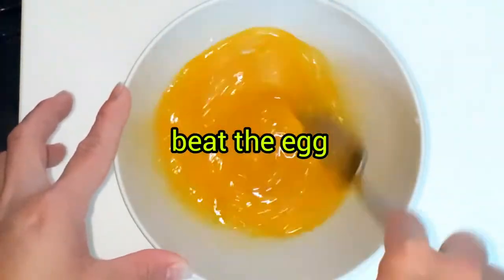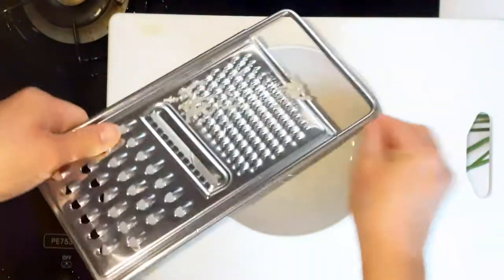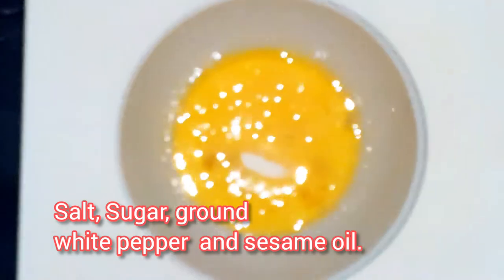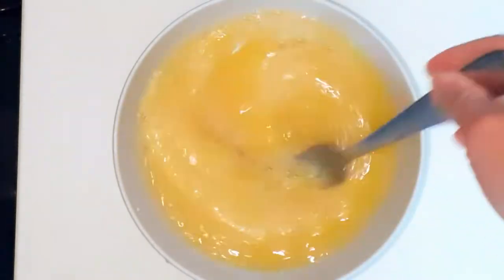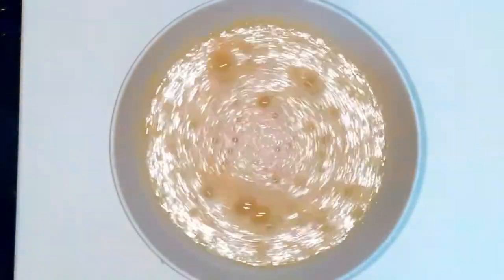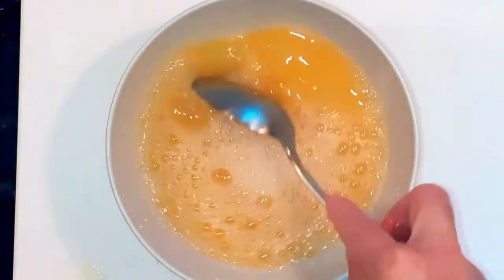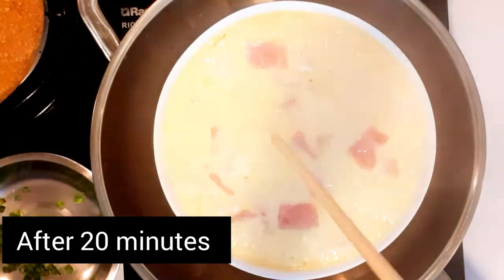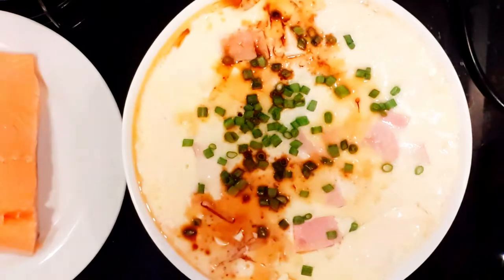Improving: How To Make Steamed Egg With Tofu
Hello everyone!
Improving my steamed egg with tofu

Ingredients :

1. Tofu
2. Two eggs
3. Ham
4. Salt, sugar, white ground pepper
5. Sesame oil
6. 3/4 cup warm Water.  30% warm. (you can use stocks if available )
7. Chop green onions for garnish
8. Soy sauce (optional )

Musician :@iksonmusic